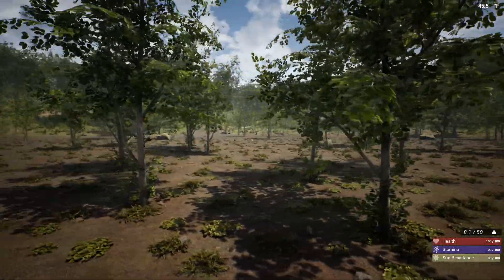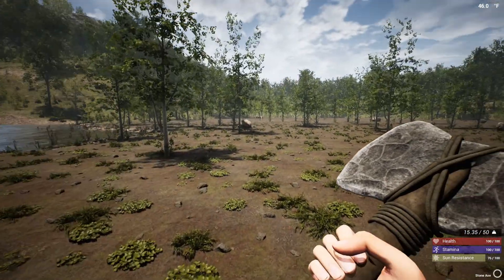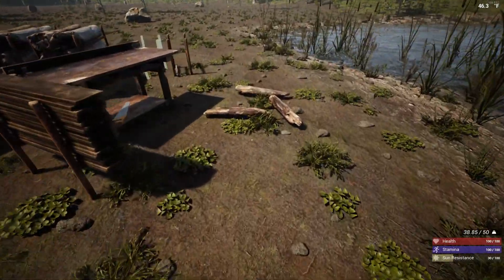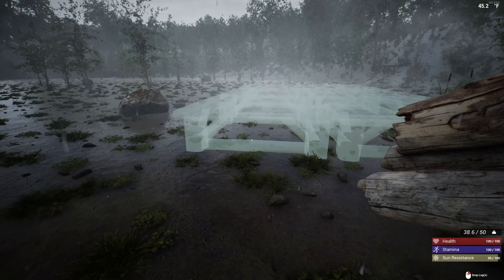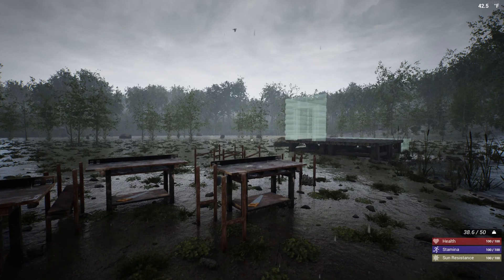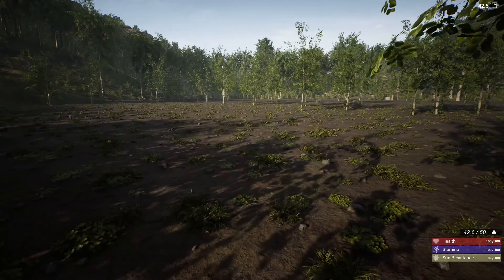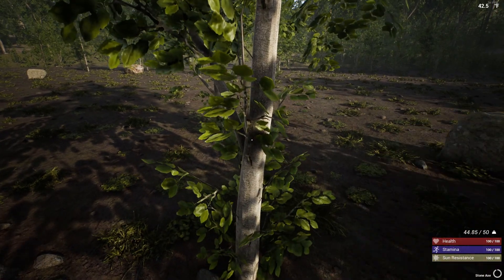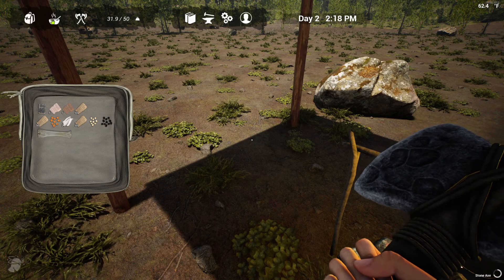The Infected EP1 Getting Started Tutorial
Getting started on The Infected. Beginning a new season as  tutorial for getting started on the game. In todays video we start in a new world and get started in a tutorial series while moving into a lets play and building towards home sweet home, while building towards defending ourselves against the Vambies. We get shelter up and get some food started.